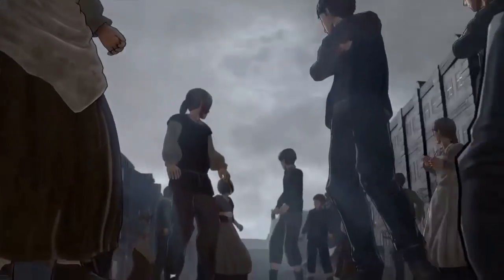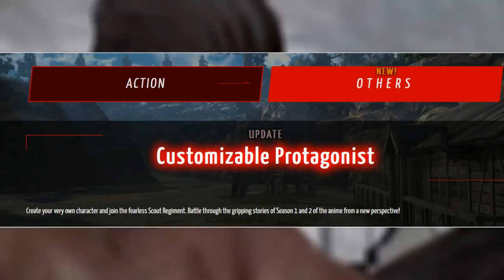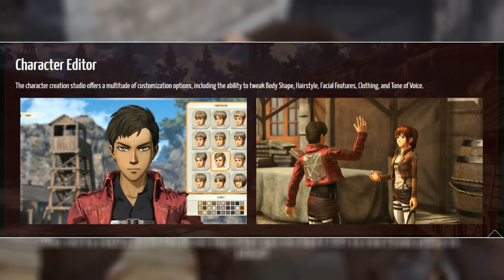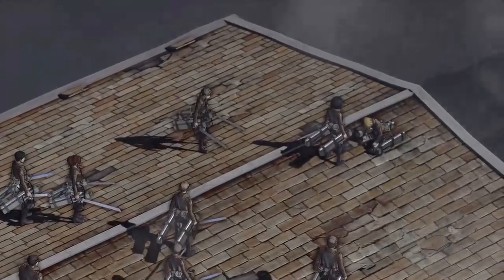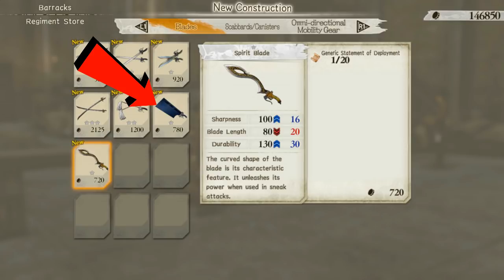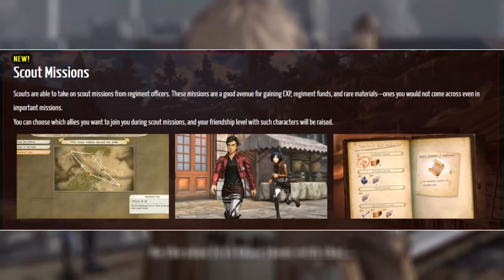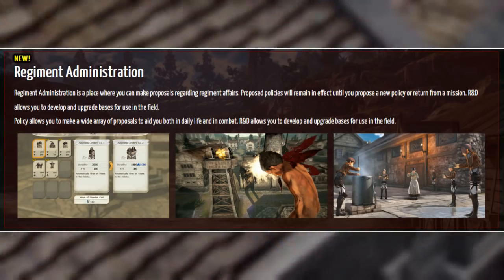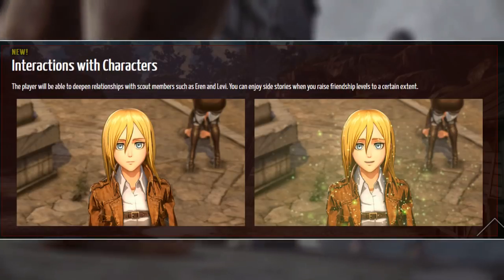Attack on Titan 2 | New Features!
Let's go through the new features in Attack on Titan 2!

ATTACK ON TITAN 2 will be released on March 20, 2018 for PS4, Xbox One, Nintendo Switch & PC Steam!